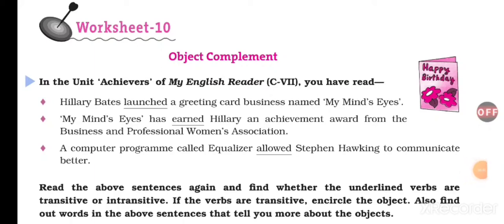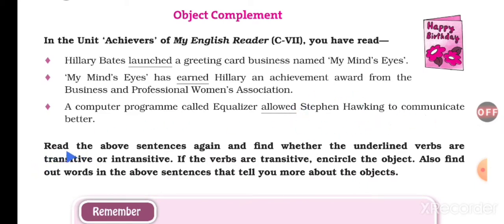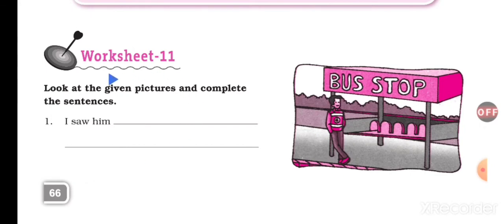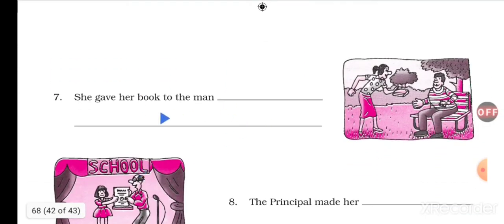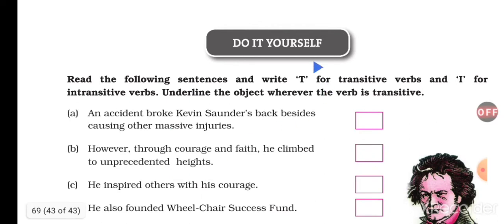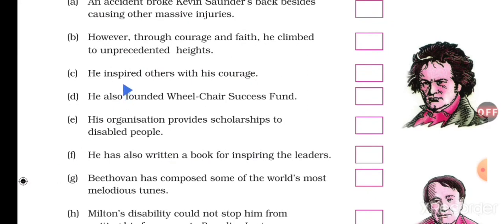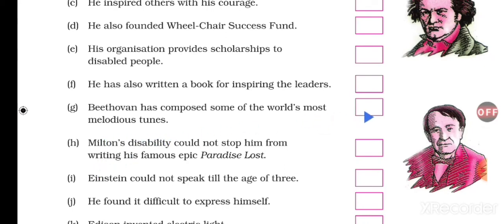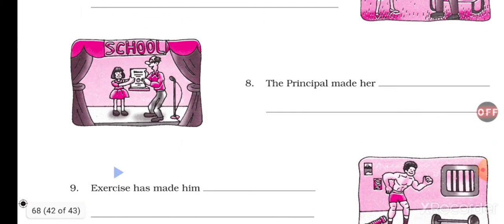Transitive and intransitive verbs, Class -7 , (End)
Part 1.     worksheet 1 to 3

part 2.     worksheet. 4 to 7

part 3.       worksheet 8 and 9

part 4.     worksheet. 10 and do it yourself